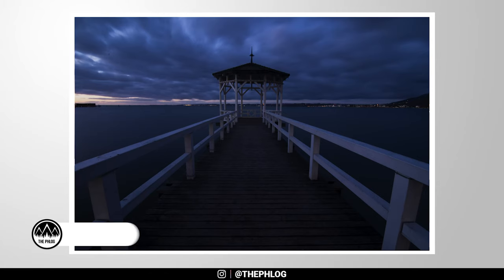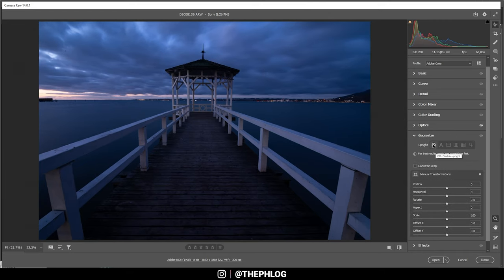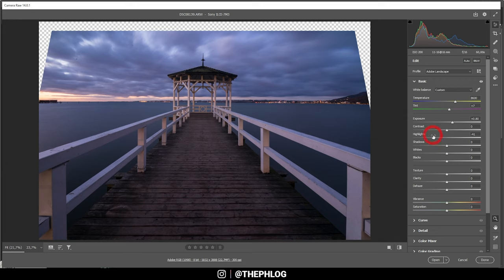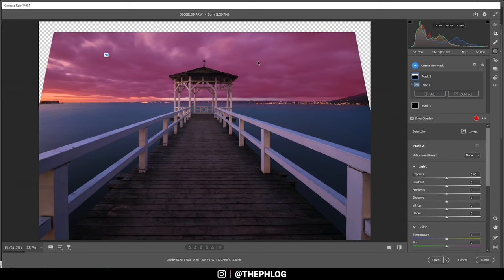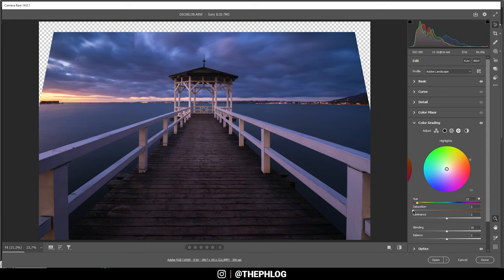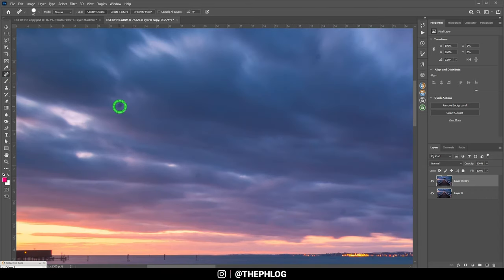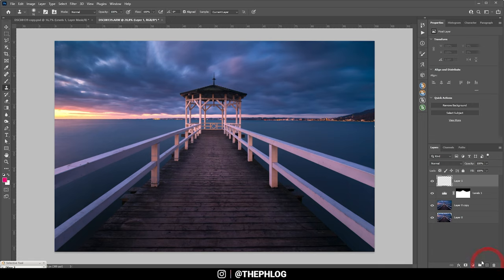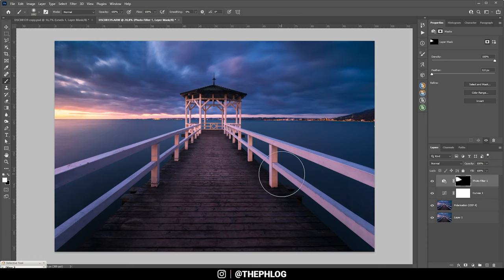How to STRAIGHTEN Your Photos in PHOTOSHOP or LIGHTROOM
In this Photoshop Tutorial I‘m showing you how to quickly straighten your photos in the Camera Raw Editor (this also works in Lightroom).

0:00 Intro
For this photo the main goal was to correct the vertical lines, bring back some more brightness as well as some more warmth to give it more of a sunset feeling. 95 percent of the editing was done in the Camera Raw editor, while I used Photoshop to clean up the image and add a little more glow to it.

0:12 1. Straighten your photo
Straightening lines in Photoshops camera raw editor (or Photoshop) is very easy. You can find all the settings you need in the geometry tab. Photoshop offers a bunch of settings which try to fix things automatically (horizon, vertical lines, and so on). I personally prefer to use the sliders just below those settings however since I have more control over the outcome!

2:50 2. Basic Raw Adjustments
I started by adjusting the vertical lines in the geometry tab until they appeared to be straight. Then, I switched the profile to Adobe Landscape for more saturation. I adjusted the white balance temperature to give the photo some more warmth. As the raw was a bit too dark, I brought up the exposure, the whites and the blacks. Also, I dropped the highlights and the shadows to get a well-balanced exposure.

4:40 3. Local Adjustments
First, I added a radial gradient on the left to add some glow. Here, I increased the blacks, dropped the dehaze and played around with the white balance temperature for more warmth. Then, I added a linear gradient over the sky to make the top part a little darker. Using the select subject mask, I targeted the pavilion in the center and slightly raised the whites to increase brightness.

6:58 4. Color Grading
I skipped the HSL stuff, went straight to the split toning where I added a warm tone to the highlights and mid-tones and a cold tone to the shadows.

8:31 5. Photoshop
I cleaned up the image using the spot healing brush and the clone stamp tool (worked like a charm on the vertical railing part in the near foreground). Then, I used a soft light layer to introduce more glow on the left side.